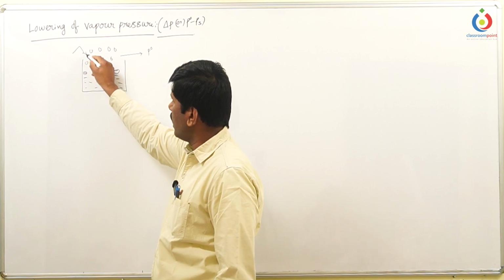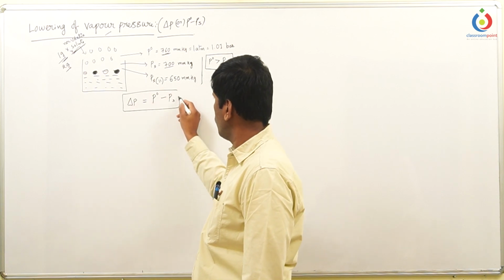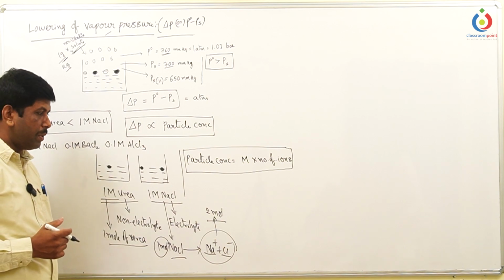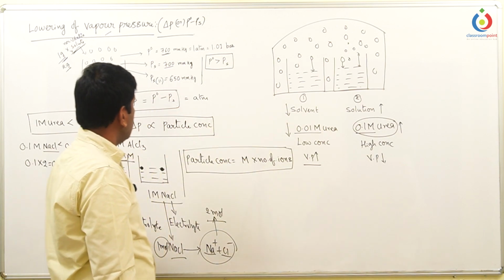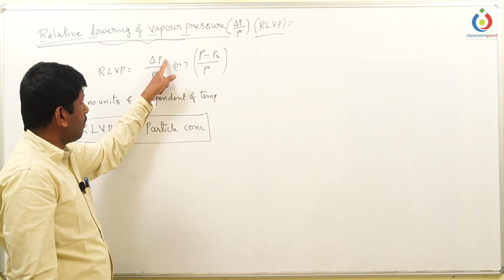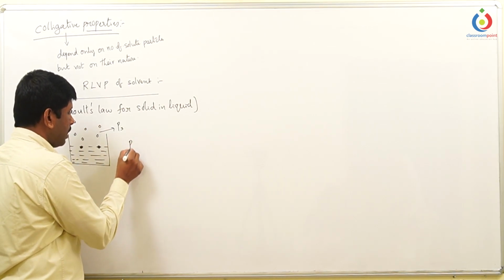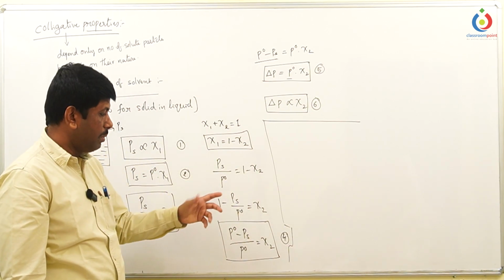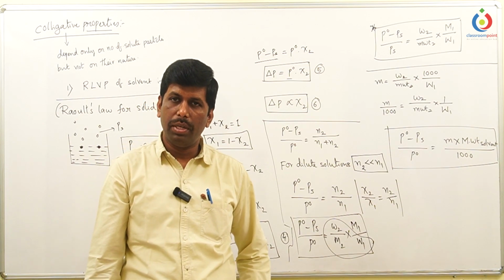Relative lowering of vapour pressure (RLVP)|| lecture-44